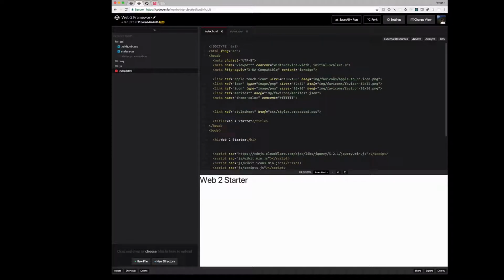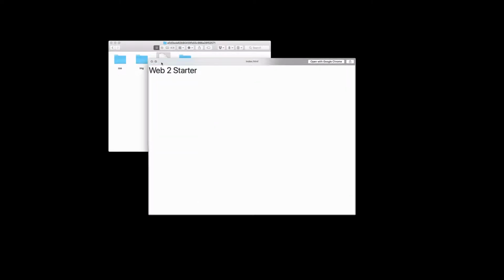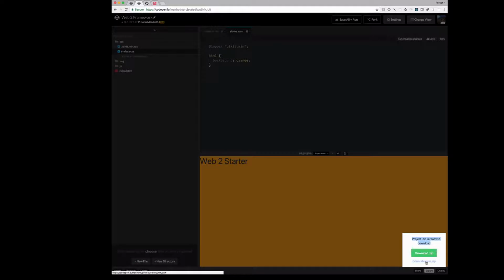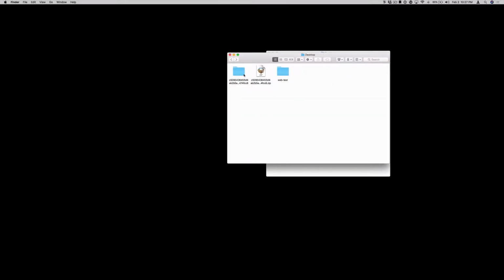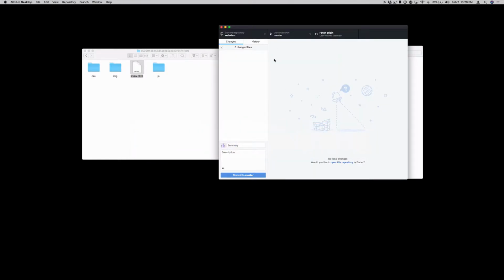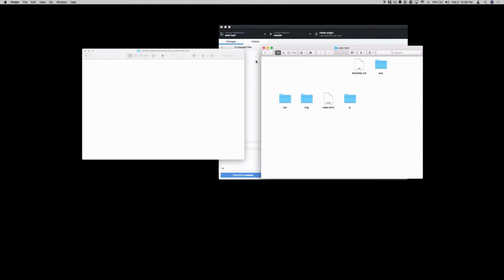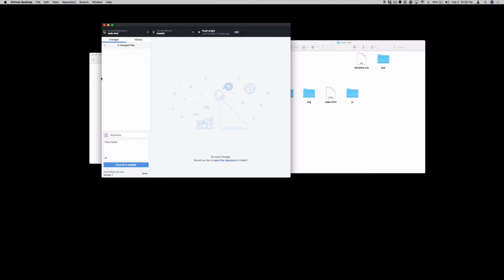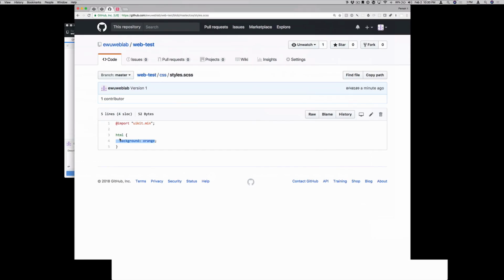Existing Repo, CodePen to GitHub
Update existing GtiHub repo from CodePen